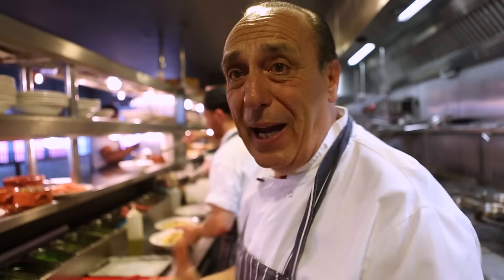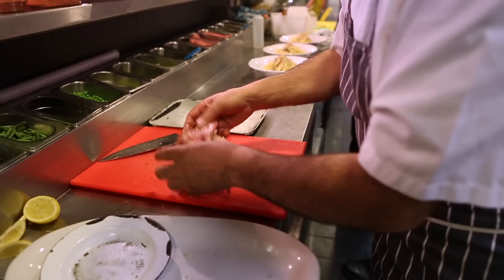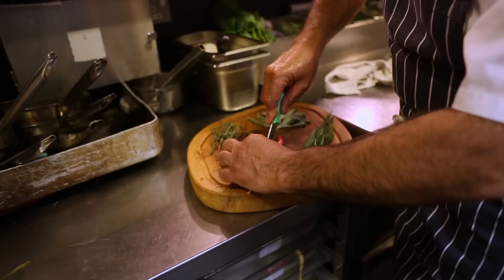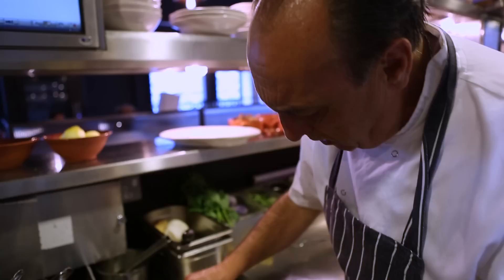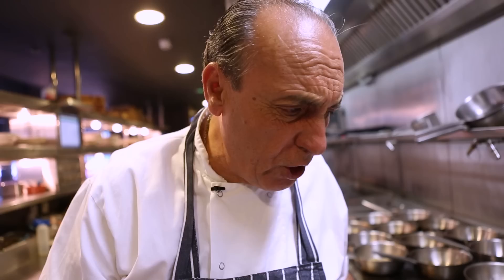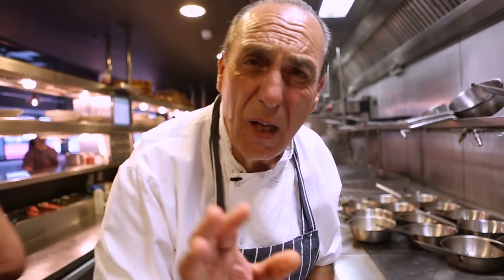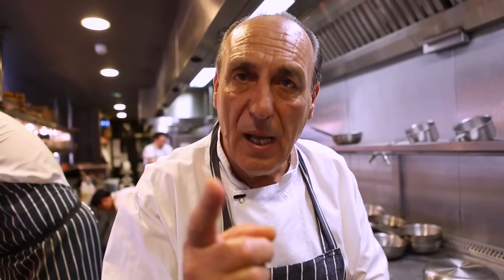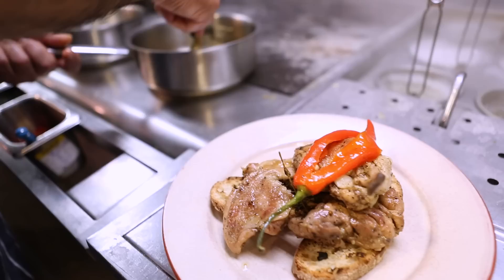Rosemary and Garlic Chicken Recipe by Gennaro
This week Gennaro is back in Jamie's Italian - Stratford cooking up an absolutely gorgeous Rosemary and Garlic Chicken recipe.

Seal in those flavours and let this delight simmer on your tastebuds!

Fantastico! x